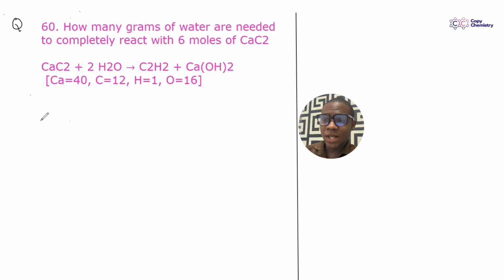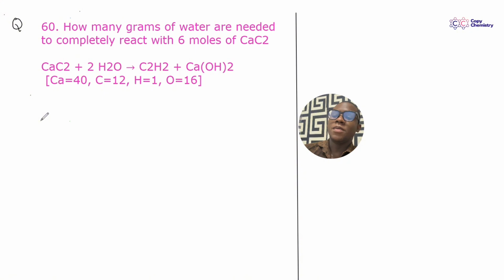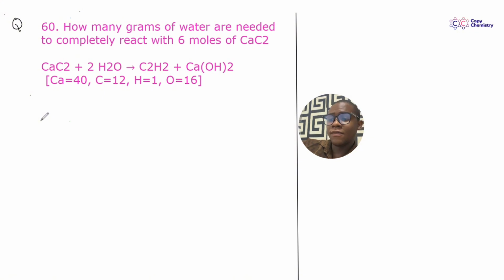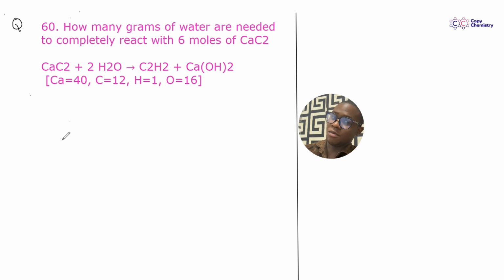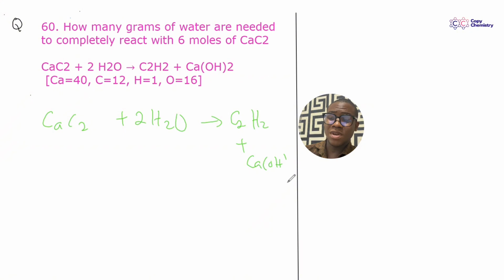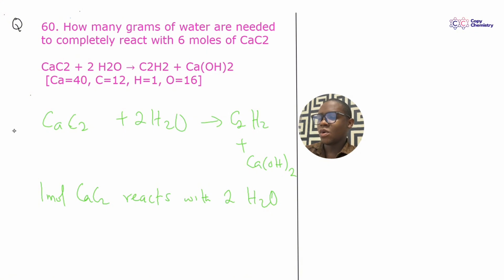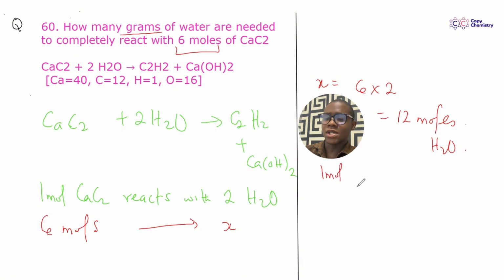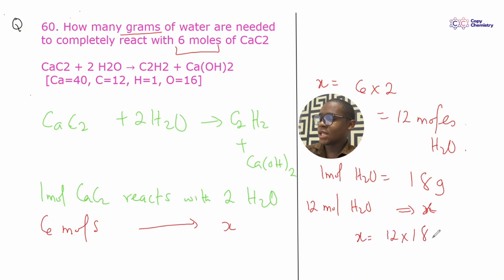Q60 | Stoichiometry Made Easy | Step by Step Guide for Beginners (2025)| With Practice Problems